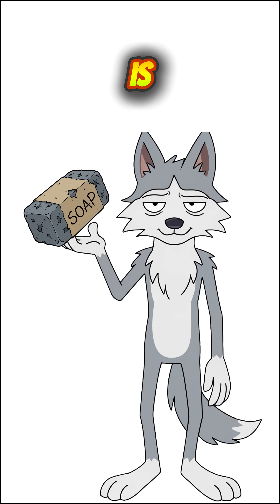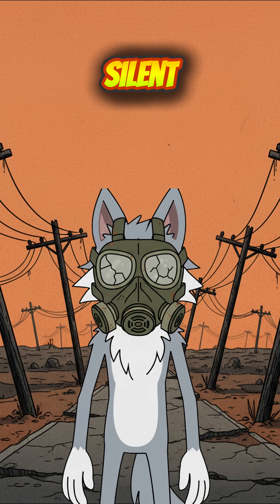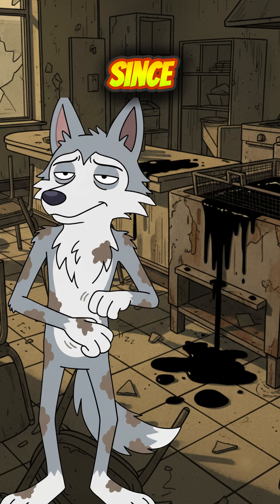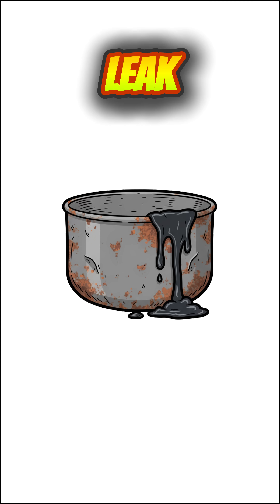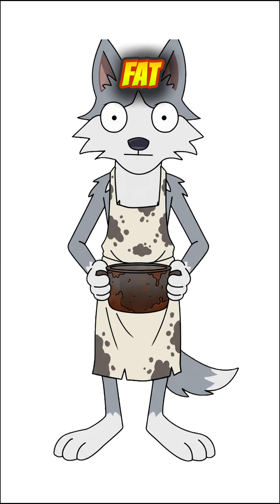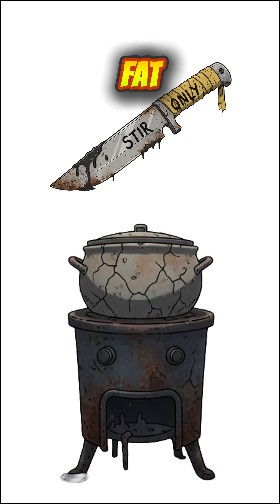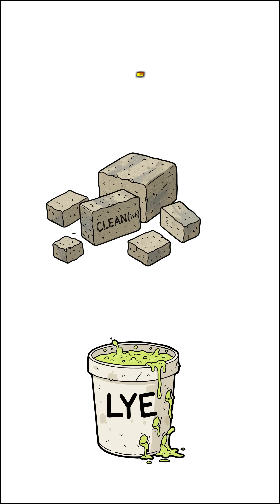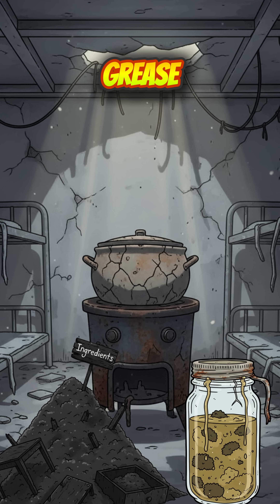How to Make Soap in a Post-Apocalyptic World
The world ended… but you still smell. 🧼💀
In this post-apocalyptic science short, we’ll show you how to make soap from scratch using nothing but ashes, grease, and desperation.

No clean rivers. No working stores. No bottled soap. Just the ruins, a busted pot, and the will to not rot alive. Infection eats faster than hunger, so here’s the ultimate DIY survival soap hack for when civilization collapses.

🔥 What you’ll learn in this video:

How to turn ashes into lye (without melting your skin off).

How to use animal fat or diner grease to make soap.

The simple survival science of turning sludge into soap bricks.

Why you’ll thank ugly gray bars of soap when the plague hits.

This isn’t luxury skincare. This is science for the wasteland.